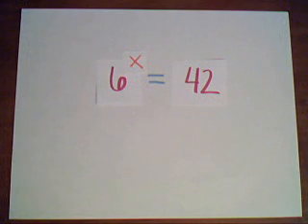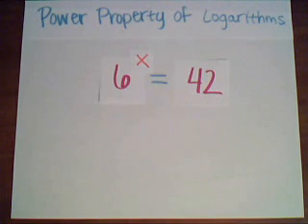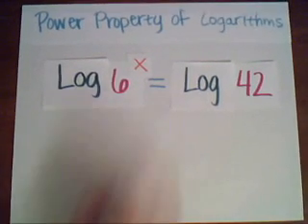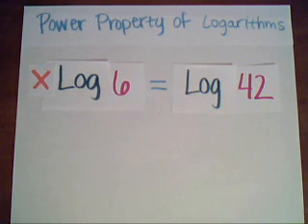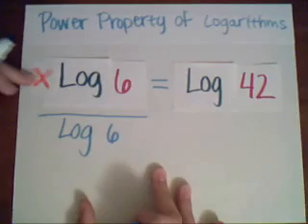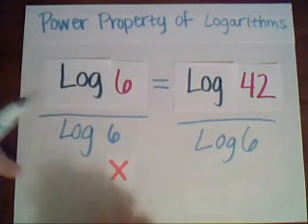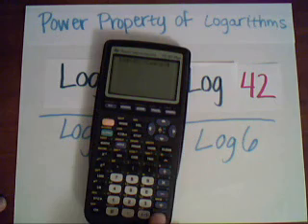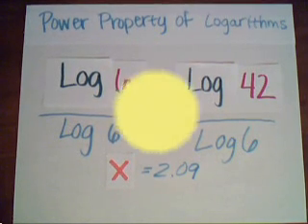Power Property of Logarithms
A tutorial on the power property of logarithms.